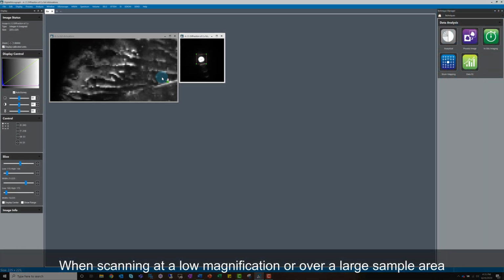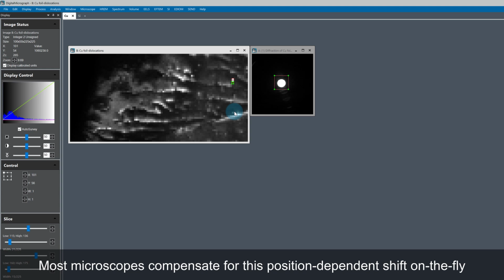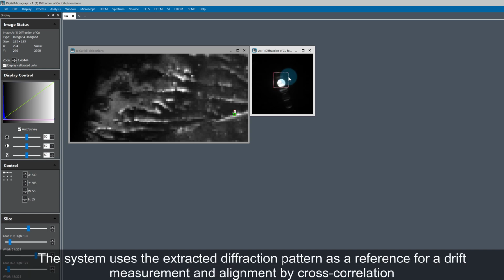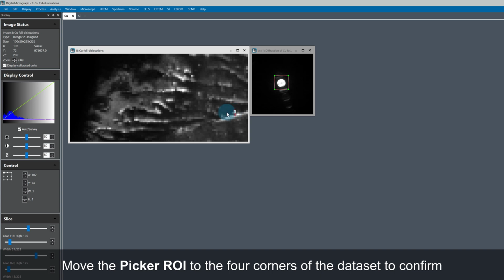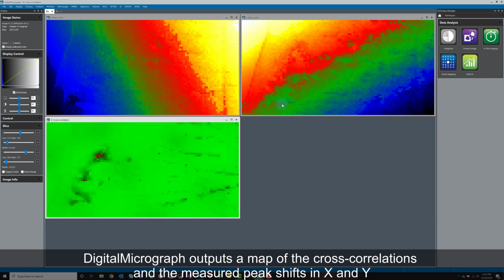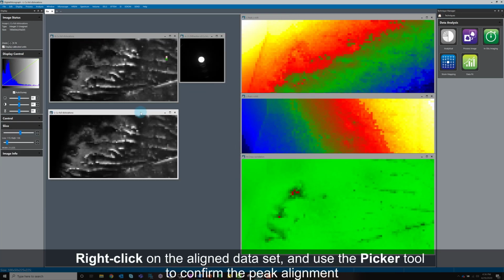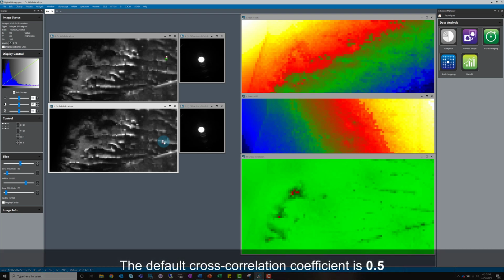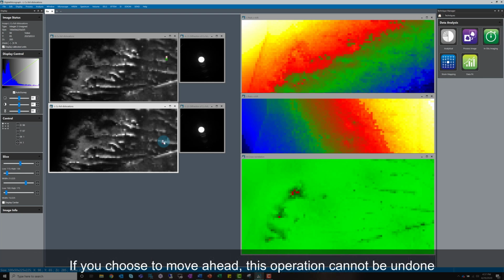Diffraction Alignment of STEMx Datasets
Here we show how to remove de-scan artifact from 4D STEM data cube post-acquisition.